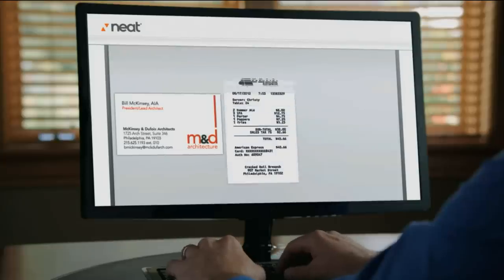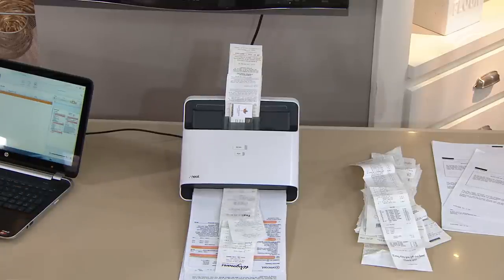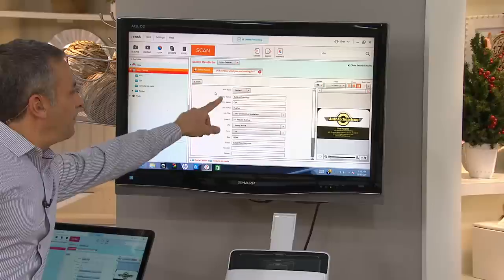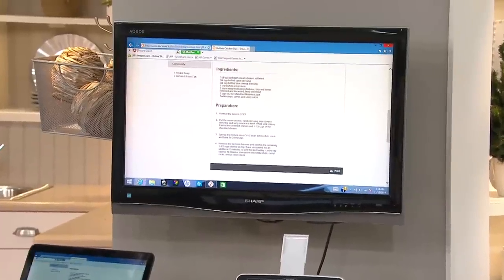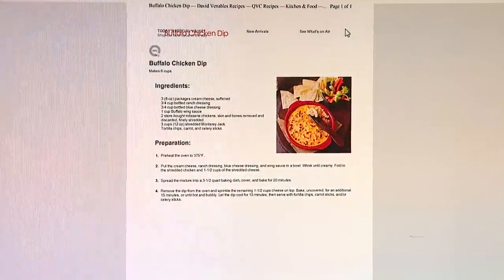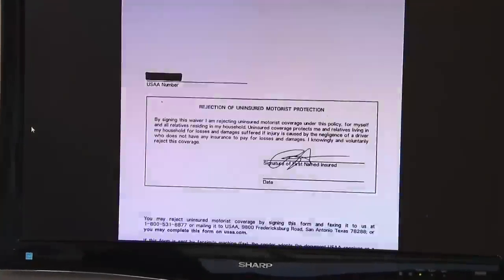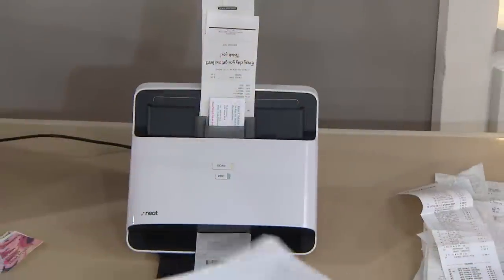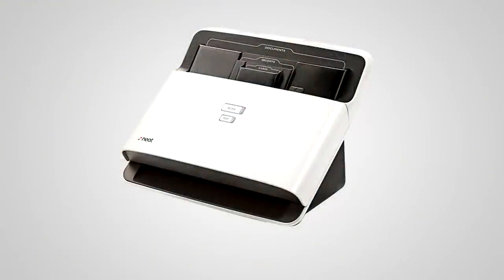NeatDesk Desktop Scanner and Digital Filing System For Mac & PC with Gabrielle Kerr